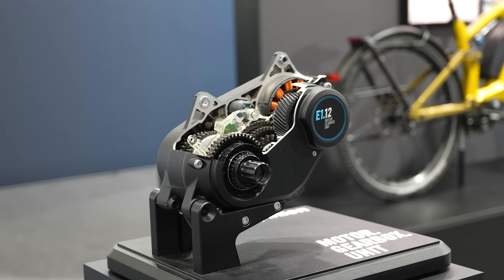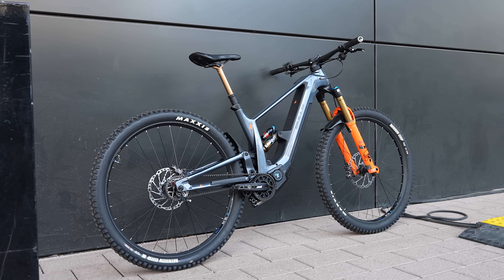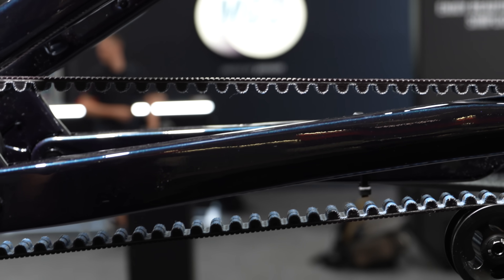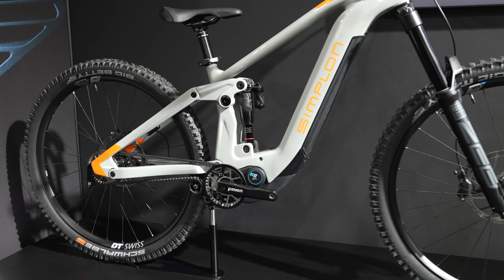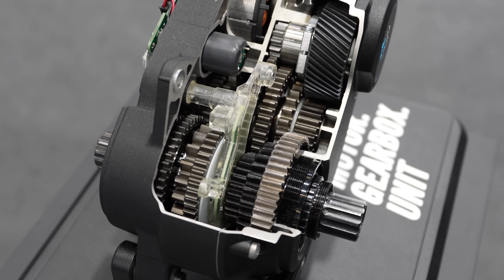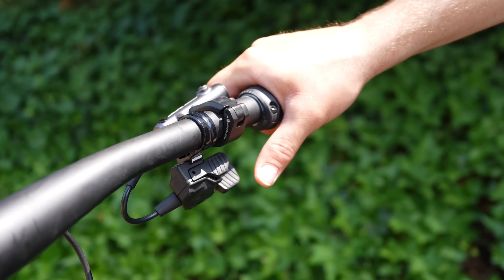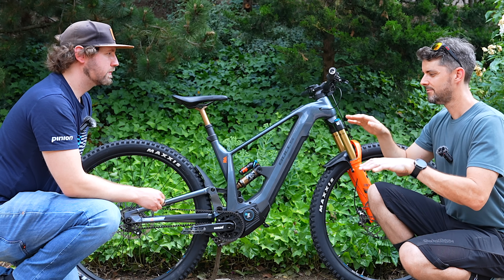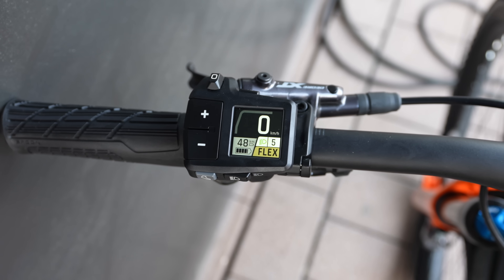Pinion drop massive bombshell - Integrated EMTB Gearbox & Motor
Pinion's new Motor Gearbox unit ditches the traditional derailleur, cassette and chain. Virtually maintenance free, electronic shifting, auto shift, even when stationary, this is a stunning piece of tech!

Eurobike 2023.